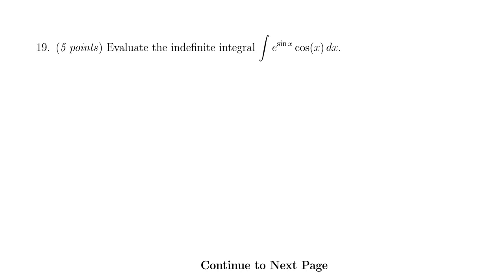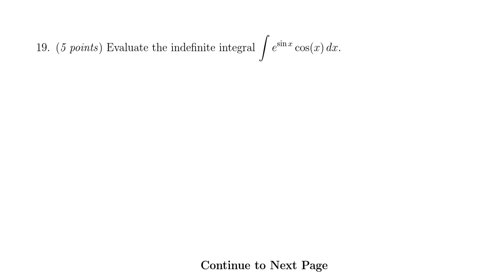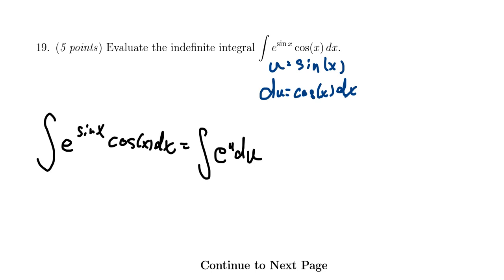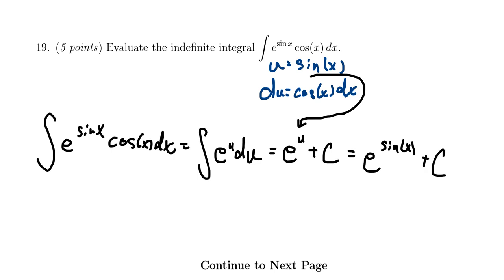Math 1210, Final Exam - Question 19